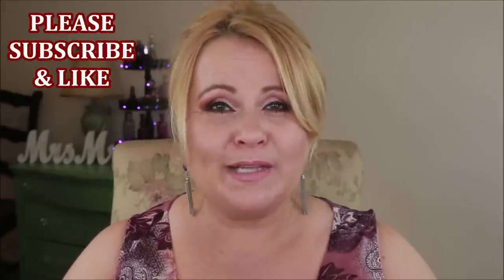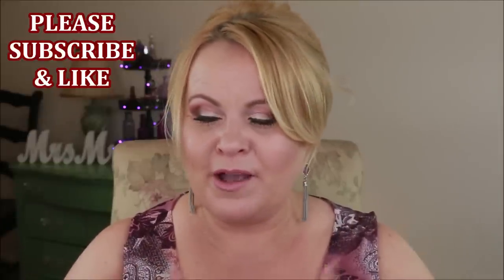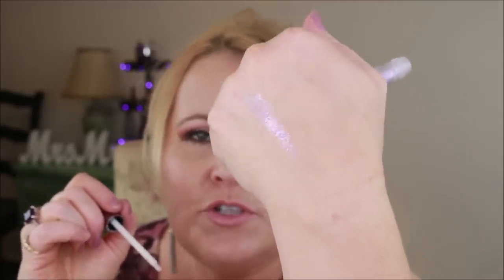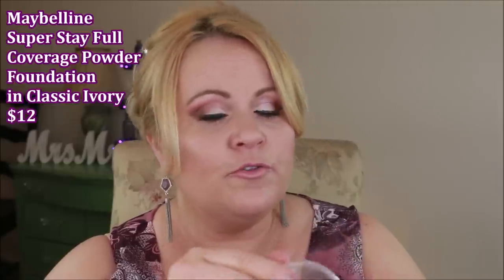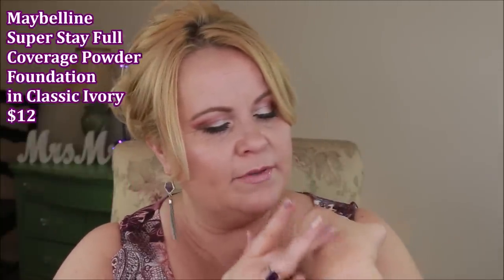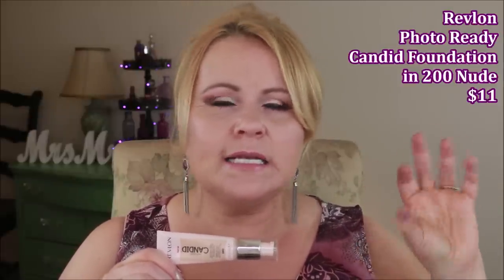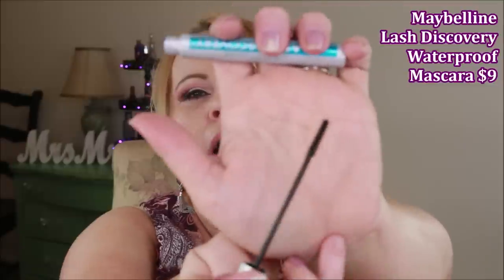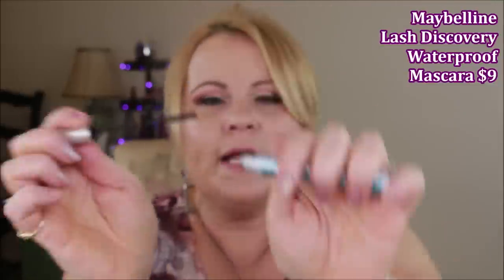New Drugstore Makeup Haul ~ Hot or Not? Plus Rustic Glam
I love trying new makeup and especially new drugstore makeup!  I'm forever on the hunt for a drugstore flawless foundation (ever elusive, lol).   So in this makeup video, I've tried a lot of affordable makeup, some ended up being disappointing products and some ended up being awesome makeup.  Either way, I think you will love this drugstore haul.  Thanks always for your support of my channel! love ya!

Makeup Worn:
CYO Long Lasting Foundation in 109
Flower Beauty Light Illusion Pressed Powder in Beige
ELF Poreless Putty Primer
Laura Geller The Real Deal Concealer in Light
Juvia's Place Nubian II Eyeshadow Palette
Milani Baked Blush in Dolce Pink
L'Oreal Lumi Bronzer in Light
I Heart Revolution Chocolate Elixer Glow Palette
Essence Waterproof Eyeliner
Essence Lash Primer
Essence Lash Princess Mascara

Products Mentioned:
Ulta Lip Plumping Transforming Gloss in Utopia
CYO Long Lasting Foundation in 108
Maybelline SuperStay Full Coverage Powder Foundation
in Classic Ivory
Revlon Photo Ready Candid Foundation in Nude
Twinkle Eyebrow Razors 12 pieces
Kokie Be Bright Concealer in Light
NYX Can't Stop Won't Stop Concealer in Vanilla
Maybelline Lash Discovery Waterproof
Milani Gilded Rouge Eyeshadow Palette
Dominique Cosmetics Rustic Glam Eyeshadow Palette

About me:
Light/medium skin tone in summer.
L'Oreal Preference Light Ash Blond Home Hair color